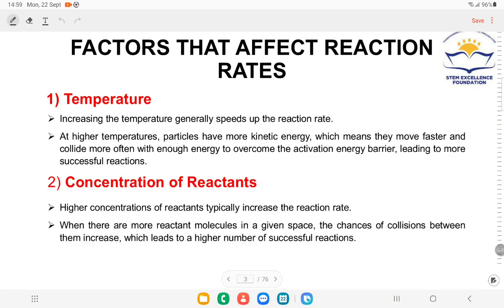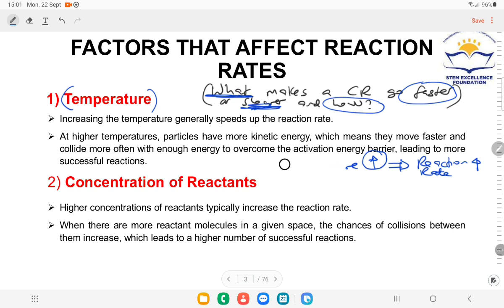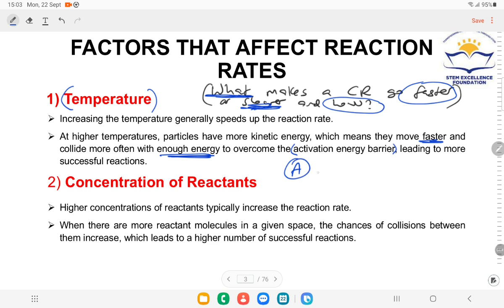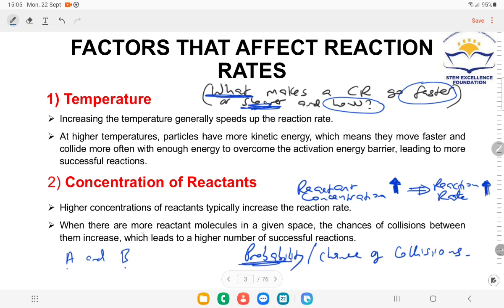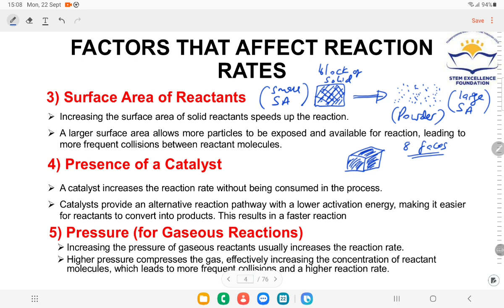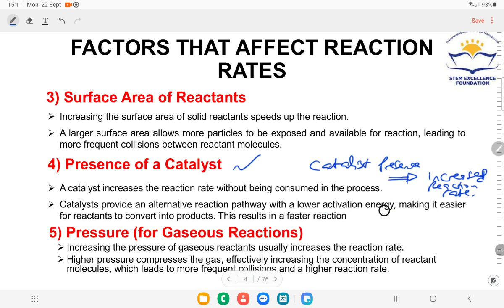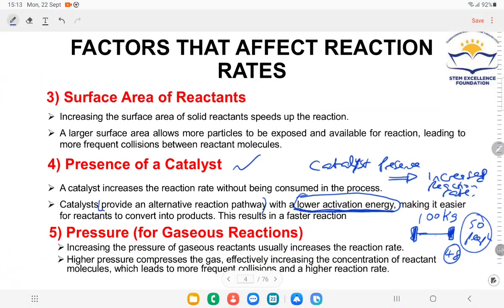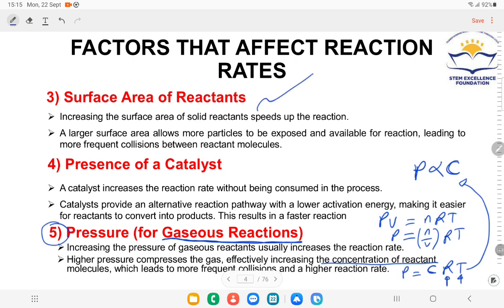Chemical Kinetics (1)- Factors That Affect Reaction Rates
Here we dive into the factors that affect the rates of chemical reactions. We discuss temperature, reactant concentrations, surface area of reactants, presence of a catalyst and pressure for gaseous reactants. Enjoy!!